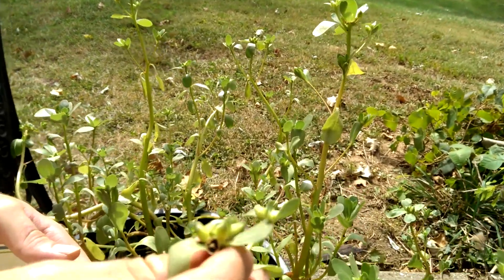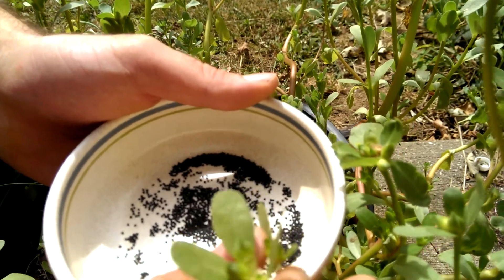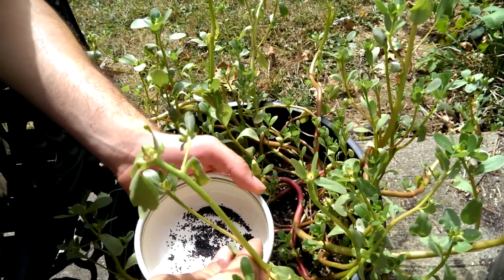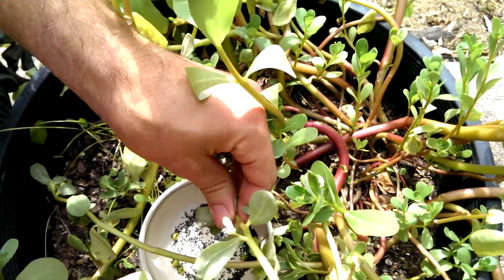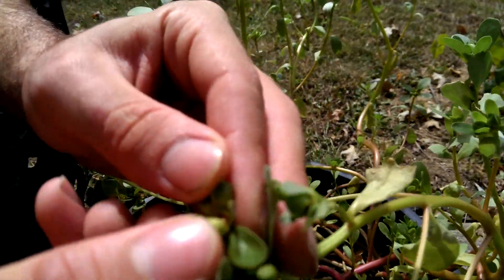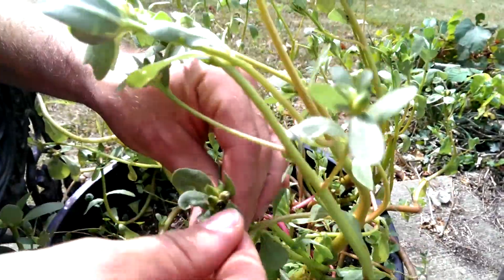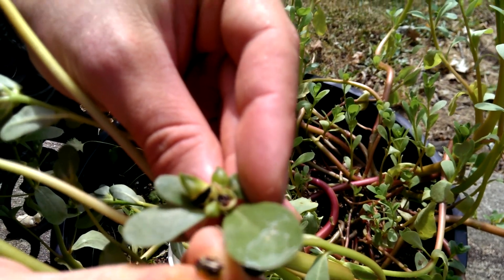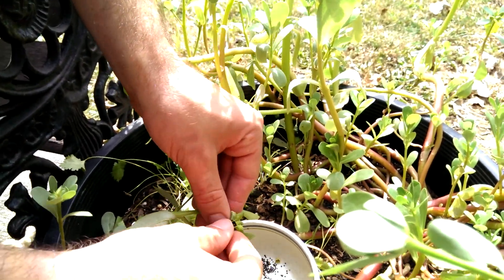Purslane seed harvest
Collecting seeds from purslane. Purslane is a great salad plant, and contains more omega 3 fatty acid than any other plant.